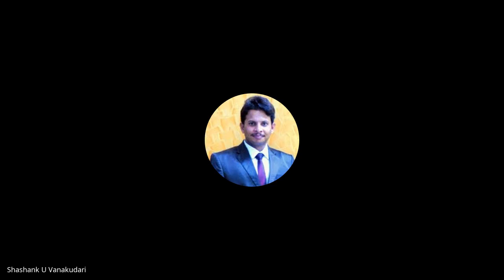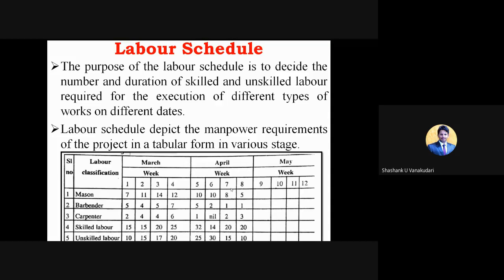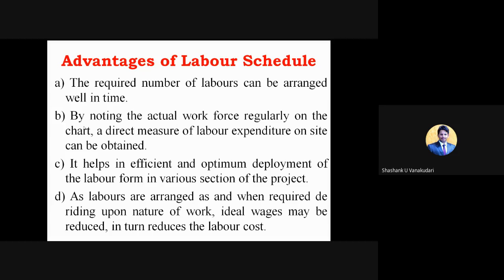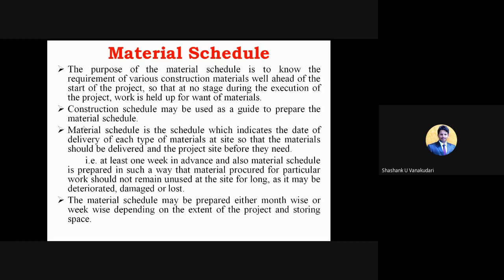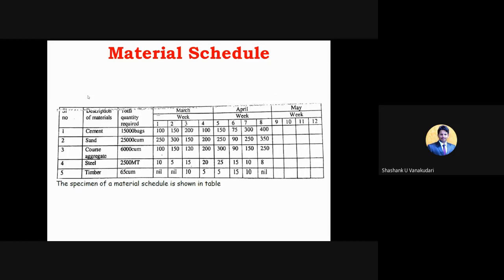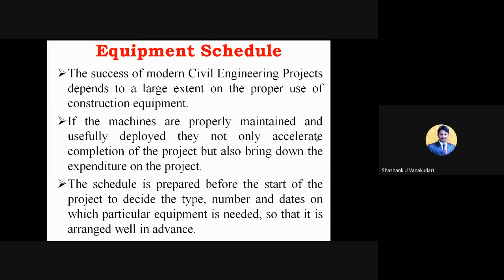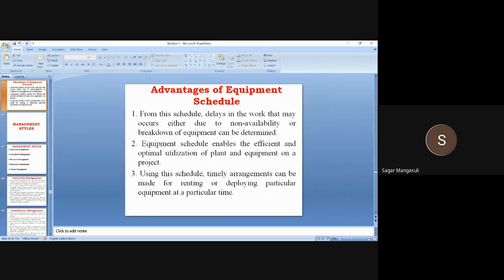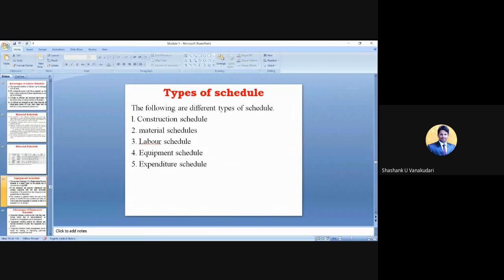JCE CV 18CV51 CONSTRUCTION MANAGEMENT & ENTREPRENEURSHIP Module 1.9 by Prof. Shashank U. Vanakudari